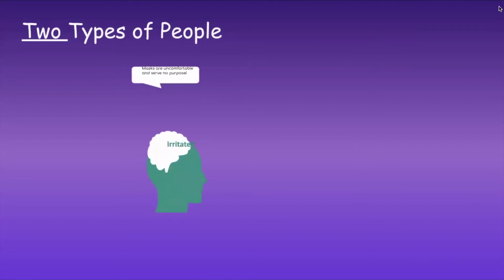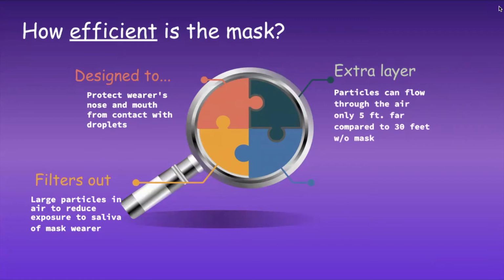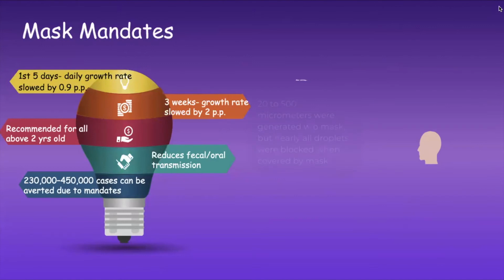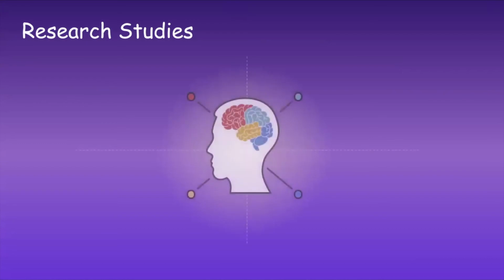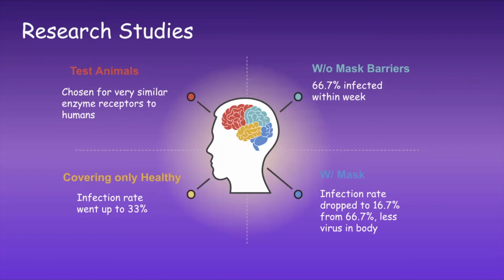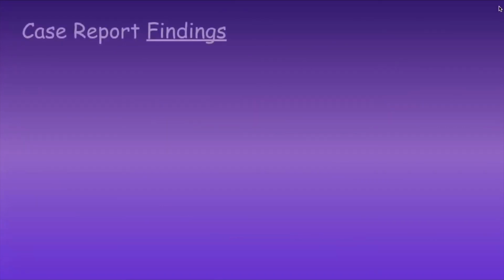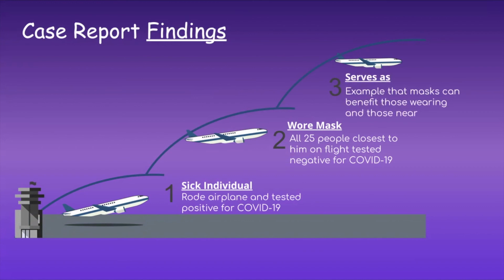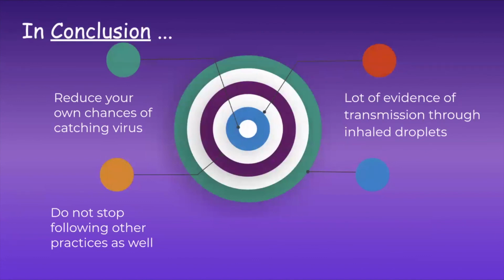Masks (General) Info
In this video, we will explain what purpose face masks serve to help slow the spread of COVID-19 and why they are advised.